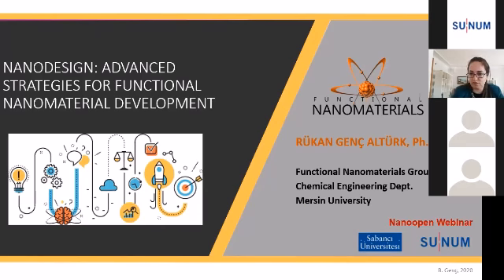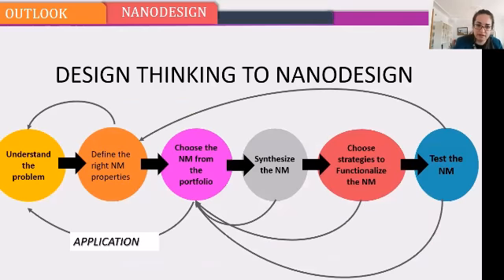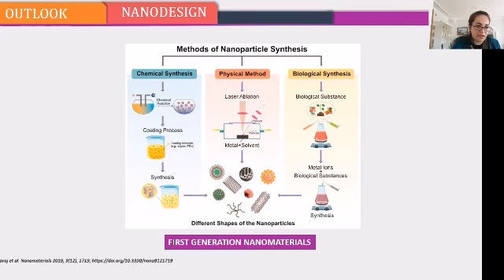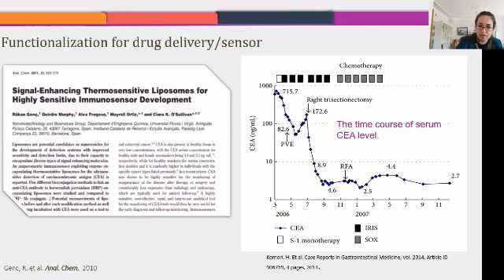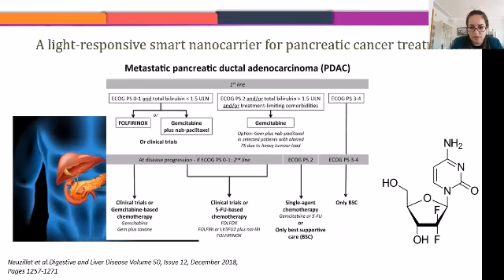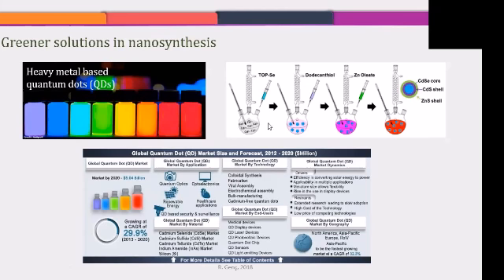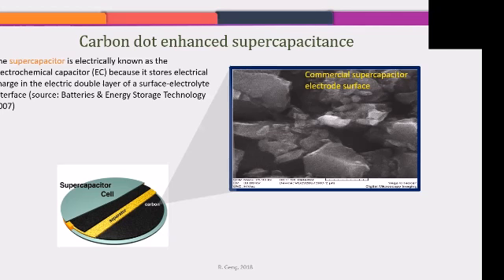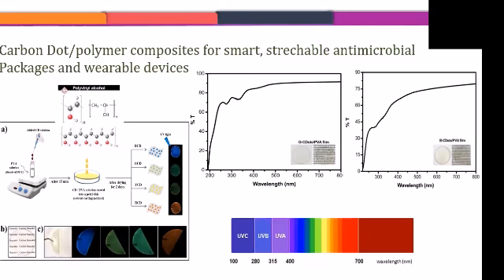Doç. Dr. Rükan Genç Altürk Advanced Strategies for Functional Nanomaterial Development